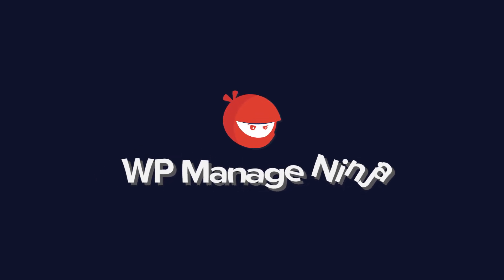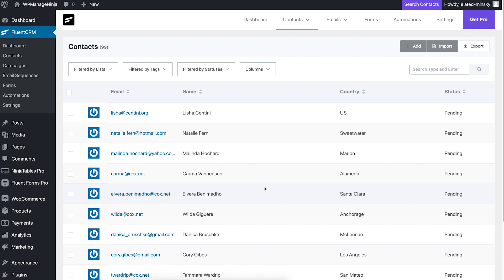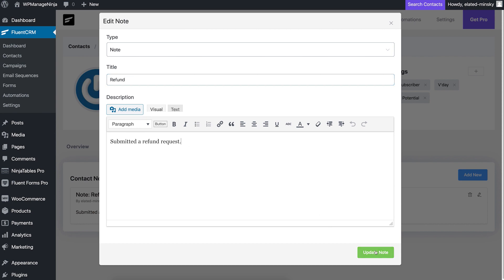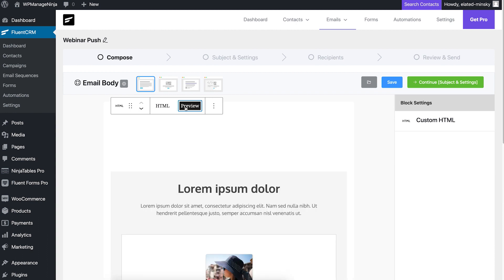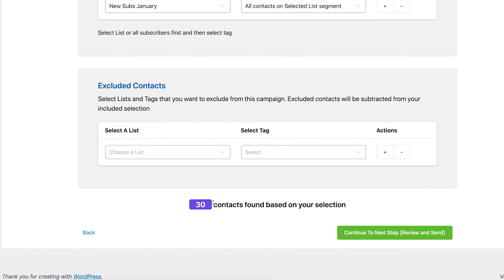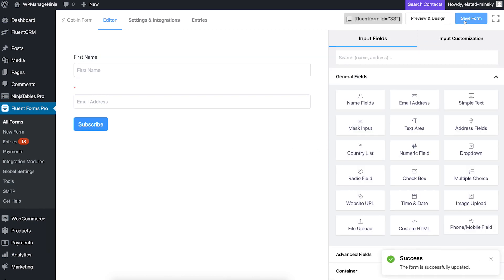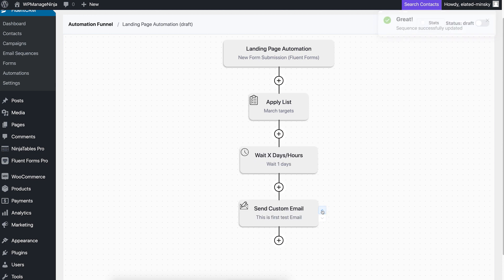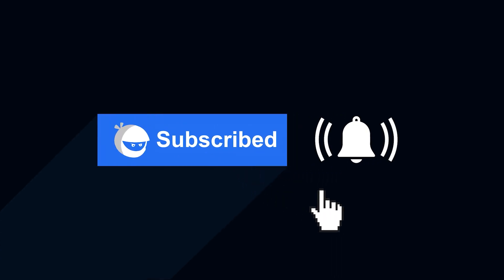Do More with A Free WordPress CRM Plugin - FluentCRM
FluentCRM is a free WordPress CRM plugin that comes with both free and premium email marketing automation features.

If you’re running an online business via WordPress, you’ll need a platform to keep track of your customers and reach out to them often. That’s exactly where Customer Relationship Management software comes in. It helps you keep track of your customers and enables you to create everlasting customer relationships. While other CRM’s can do it for you, there are many complexities from connecting your WordPress with the CRM to setting up your email marketing automation.

FluentCRM is a free email marketing plugin that lives inside your WordPress dashboard and performs your customer relationship management duties like a charm. With this free WordPress CRM plugin, you can populate opt-in forms to collect genuine leads, segment them using both lists and tags, and set up email marketing automation to automate your email marketing.

As you all asked what this free WordPress CRM and email marketing plugin is capable of, we demonstrated how to use FluentCRM to maximize your business’s marketing potential.

FluentCRM’s free features include:
360 contact overview
Communication history
Form submission log
Note keeping
Contact segmentation
Email marketing campaigns
Template management
Conditional content block
Marketing automation
Built-in analytics
Smart links
Fluent Forms integration
Uncanny Automator integration
WPFusion integration

Also, you can get more done with the powerful Pro add-on which comes with various features and more integrations.
Pro Features:
Dynamic segmentation
Email sequences
A/B testing
Link click tracking
WebHooks
WooCommerce and Easy Digital Downloads purchase history
25+ of marketing automation triggers

FluentCRM Pro also integrates with the below WordPress plugins to make your marketing automation smoother:
WooCommerce
LifterLMS
Easy Digital Downloads
LearnDash
Paid Membership Pro
WPFusion
MailOptin
WishList
MemberPress
TutorLMS
Elementor Forms
Restrict Content Pro
Uncanny Automator
Fluent Forms

Intro: (0:00)
Basic Installation: (0:30)
Import contacts: (1:11)
Contact View: (1:40)
Tags and List Segmentation: (3:25)
Setting up Email Campaign: (4:05)
Lead generation: (6:45)
Setting up Automation Funnel: (8:22)